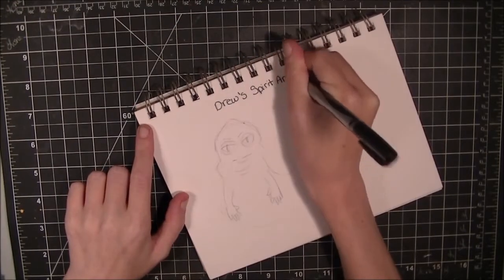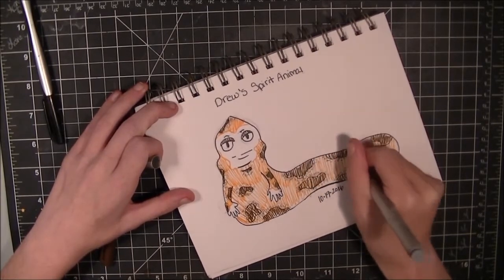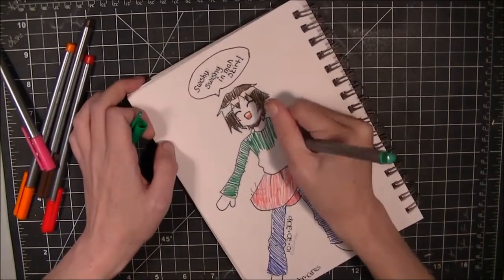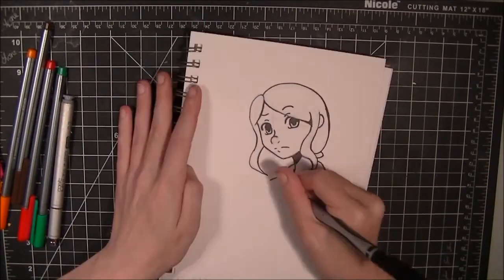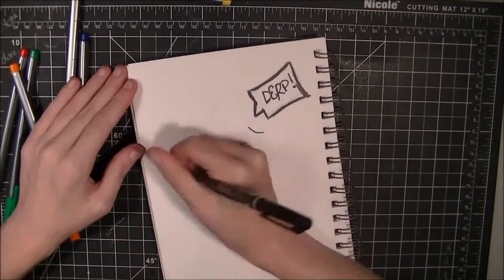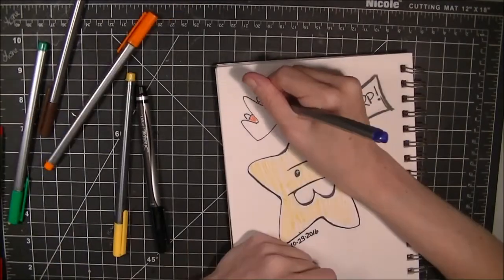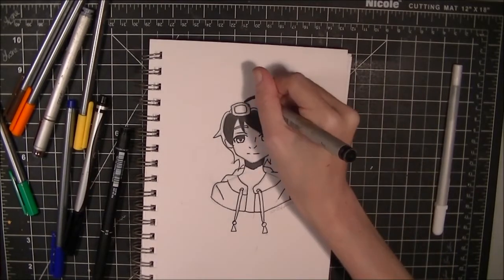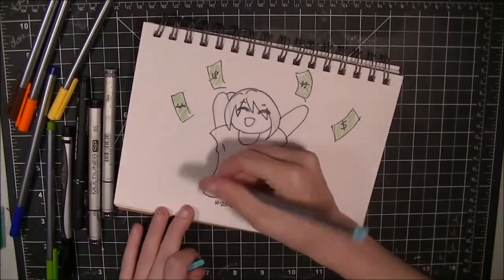Inktober Week 4 || Days 19-25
Day 22 Drawing: n/a due to me being asleep. . . in my bed for once. Gotta love it when the military decides to practice bombing on the night I normally do my audio. =D

Tools Used on this Drawing:
Pencil
Strathmore Mixed Media Paper
Various Inking Supplies